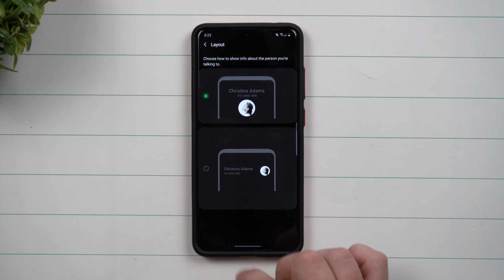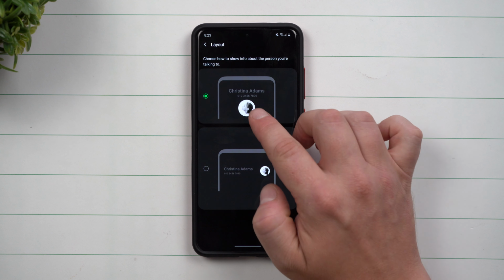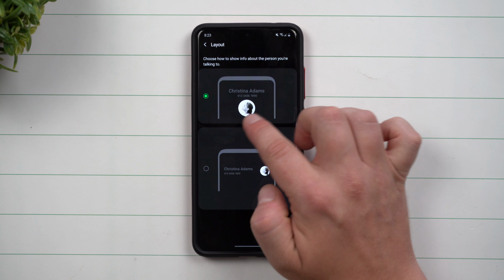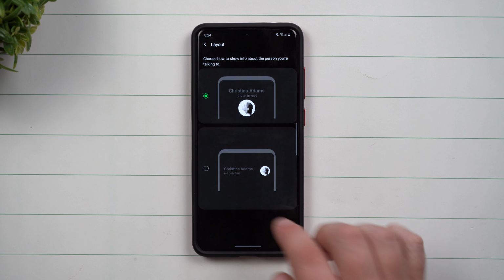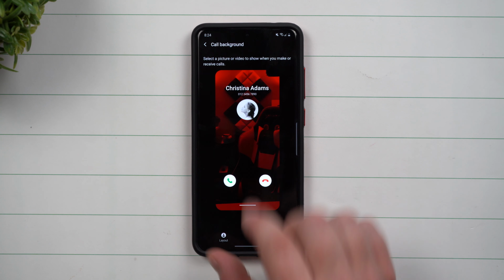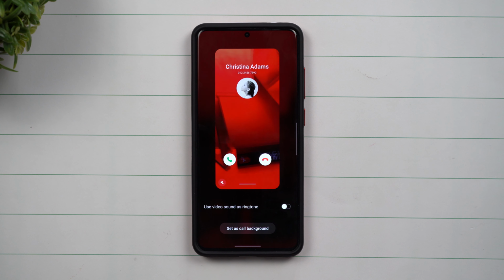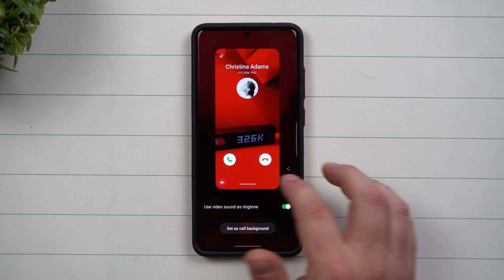Samsung's Updated Phone App - Samsung One UI 3.0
Here at Samsung In A Minute, We get to the point in around 2 minutes. In Today's Video, we play with Samsung One UI 3.0 and the new Phone App. This update give the ability to change the background image/video. One UI should be released around November.

Note 20 Ultra Case In Video (Choose Your Color)